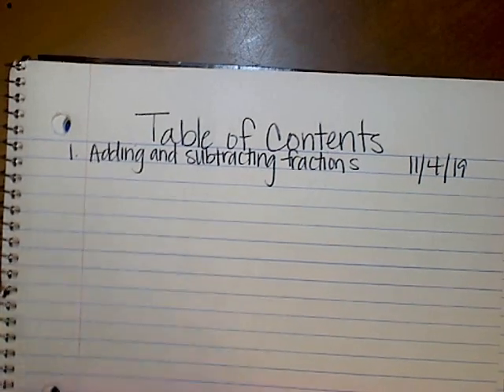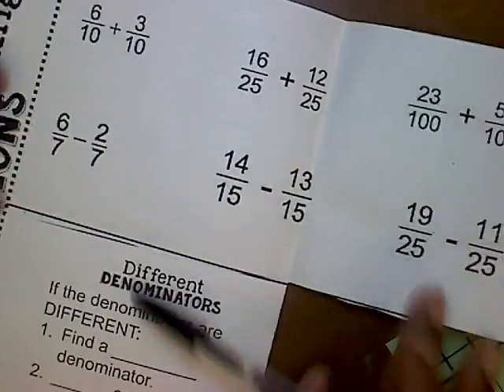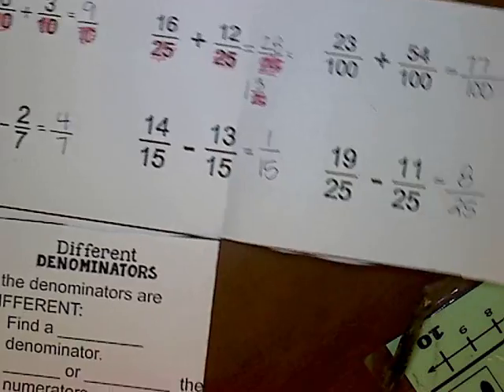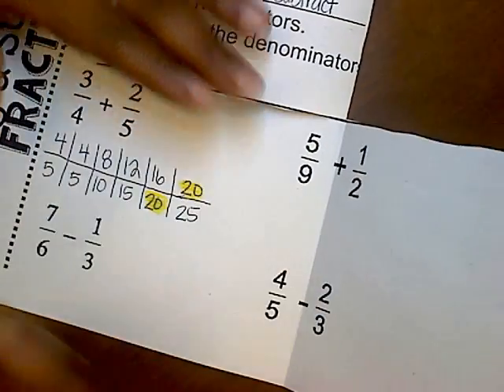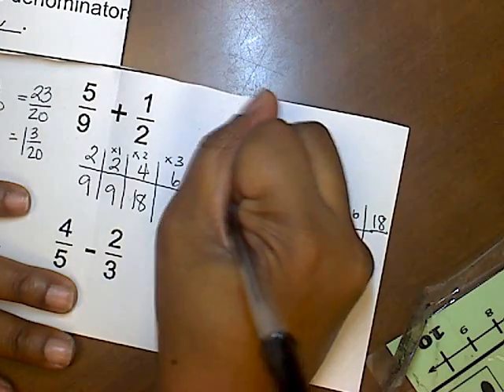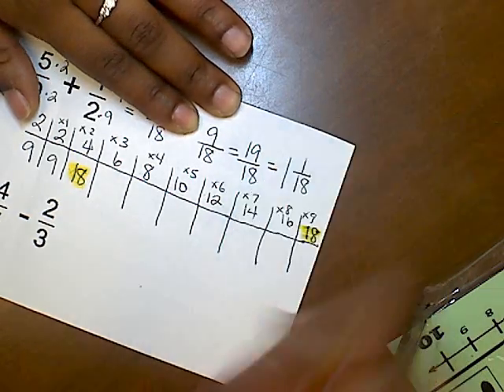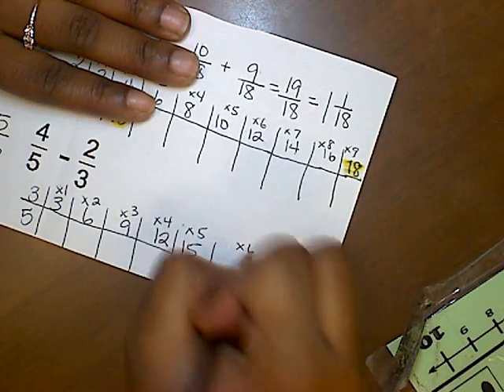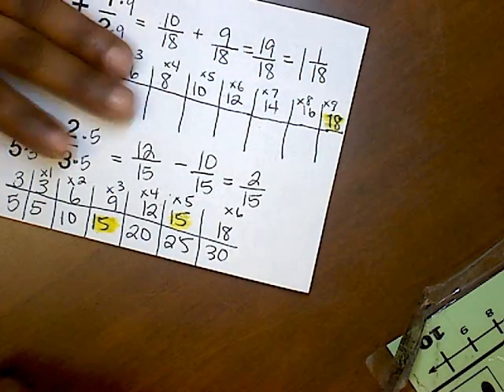CC2 Adding & Subtracting Fractions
Guided Notes on How to Add and Subtract Fractions with Common and Uncommon Denominators.